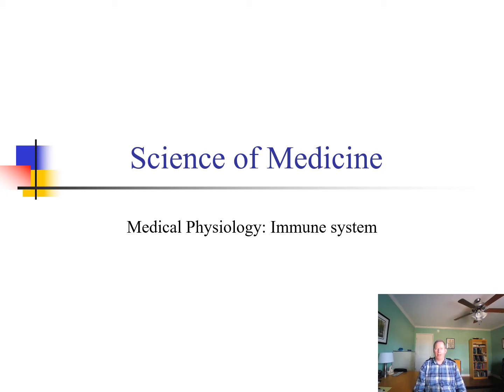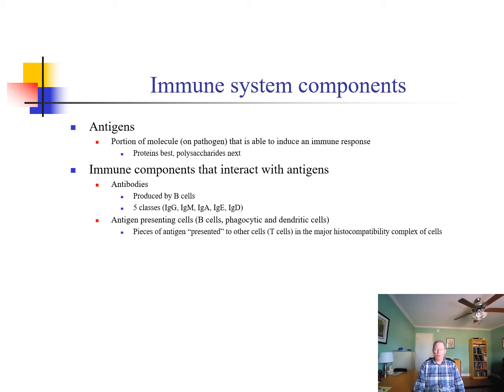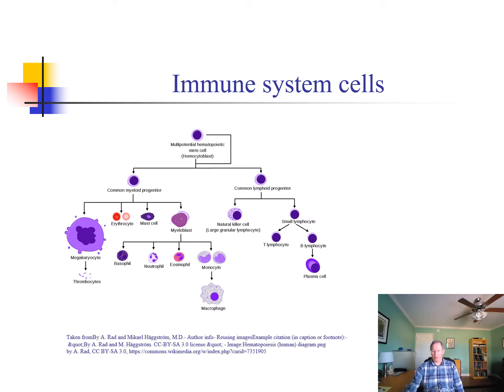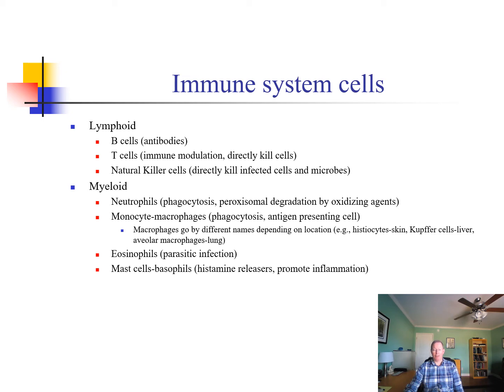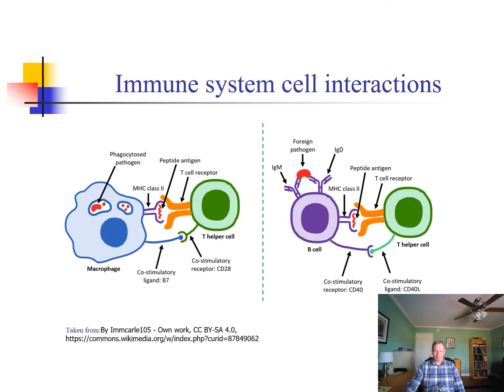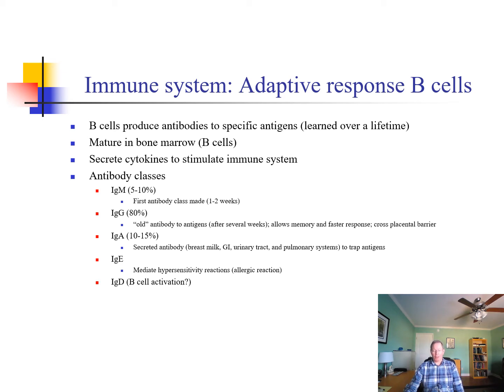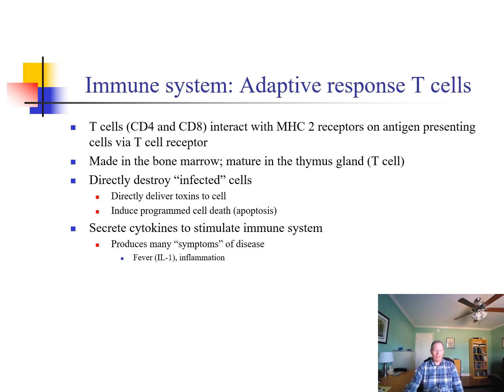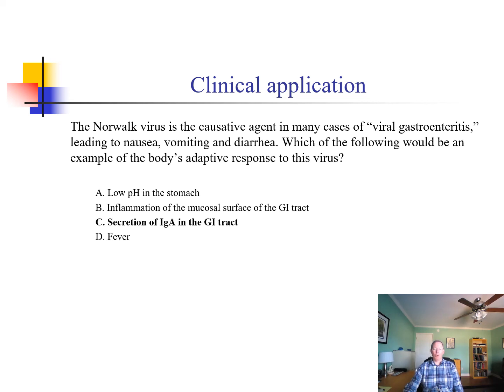Medical Physiology immune system video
A brief overview of the immune system.